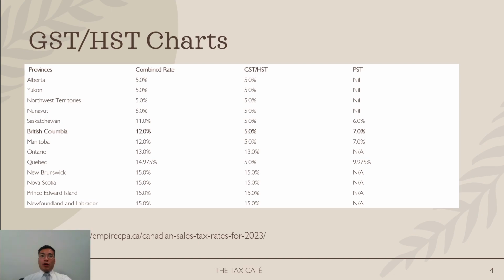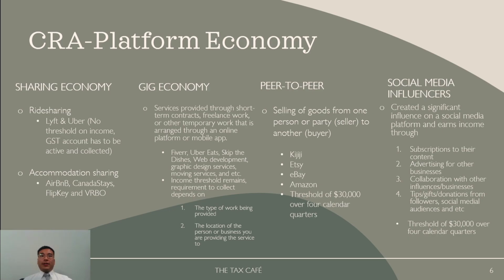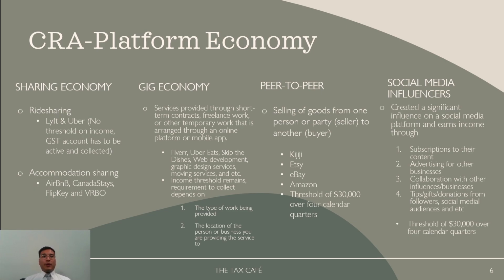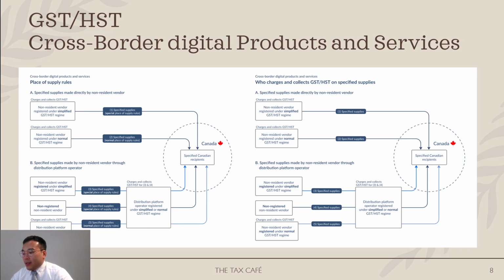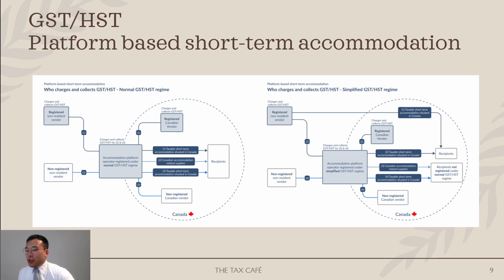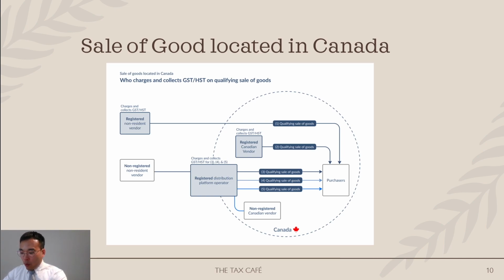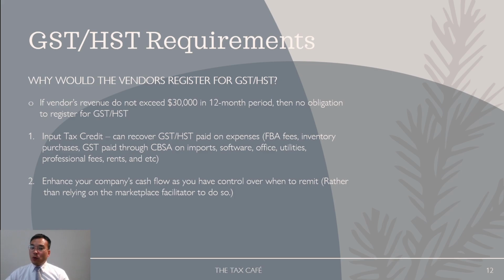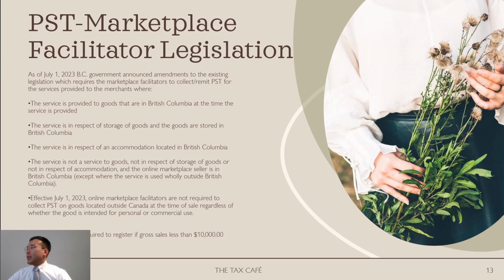ALL ABOUT GST/HST & PST on AMAZON & AIRBNB